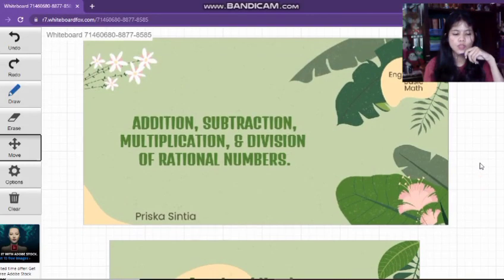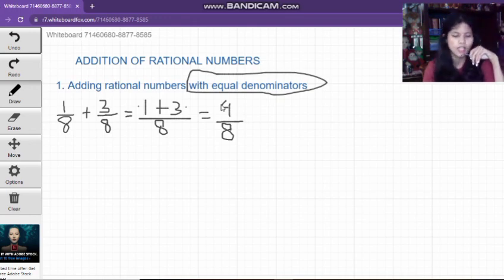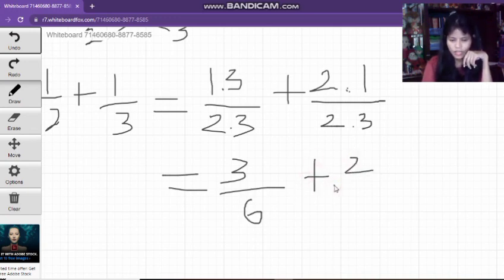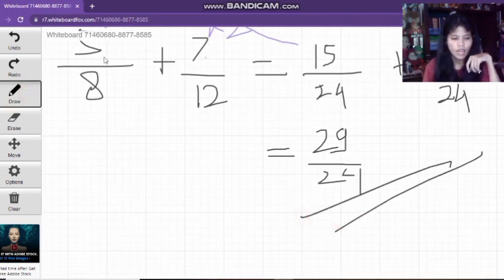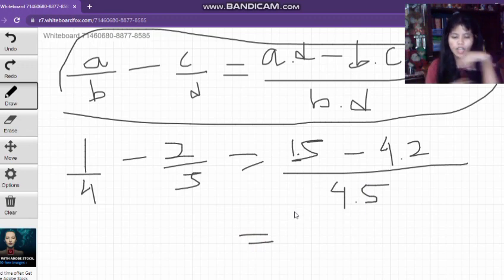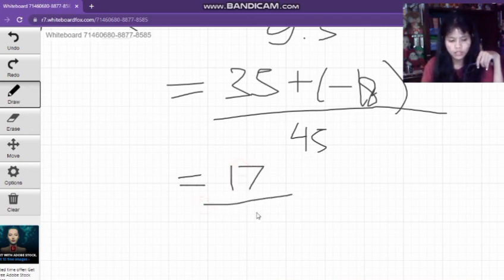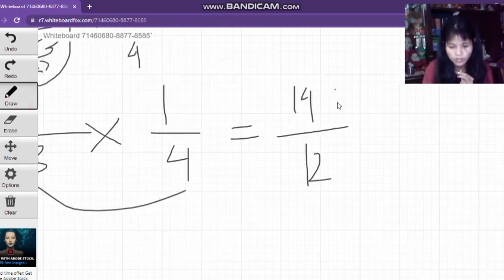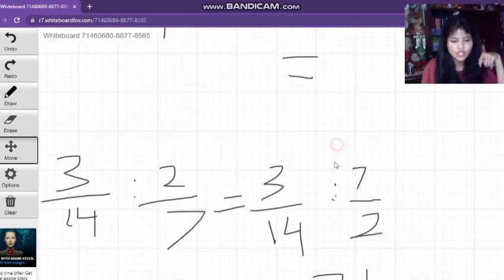Addition, Subtraction, Multiplication, and Division of Rational Numbers